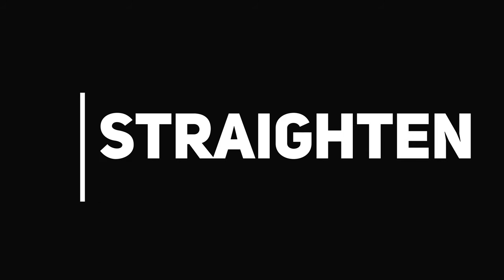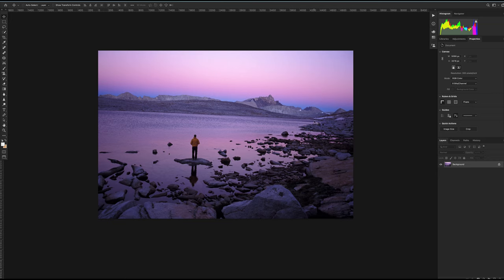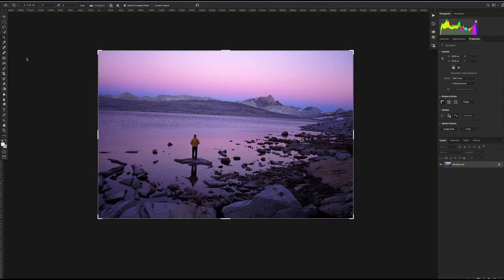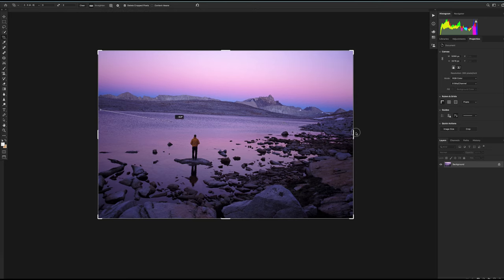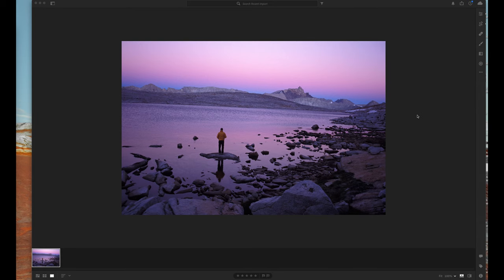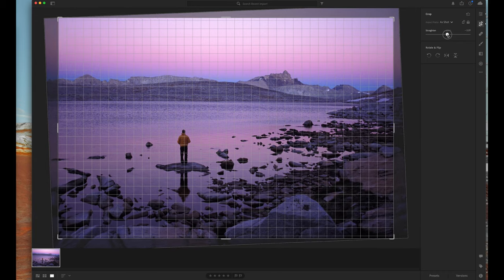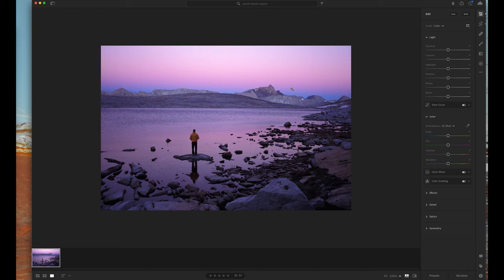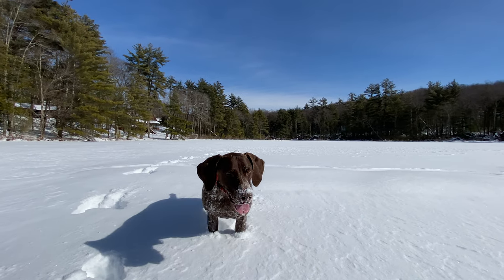Another common mistake in stock photography - And how to fix it.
Did you know - Dutch angles, AKA crooked horizon lines, don't sell in stock photography. Here's the easiest & fastest way to fix them.